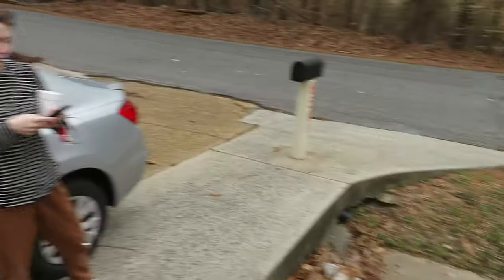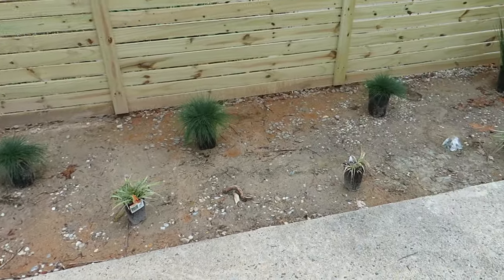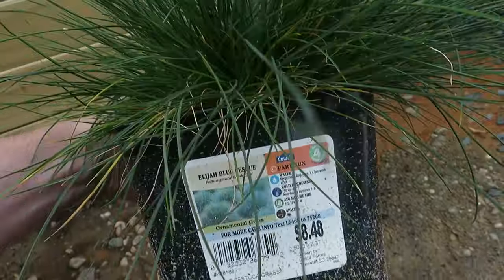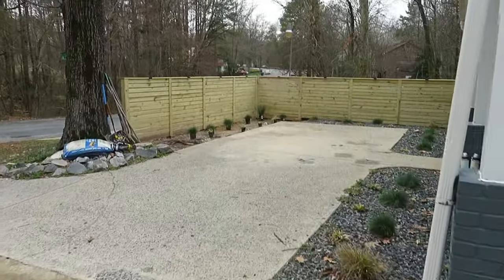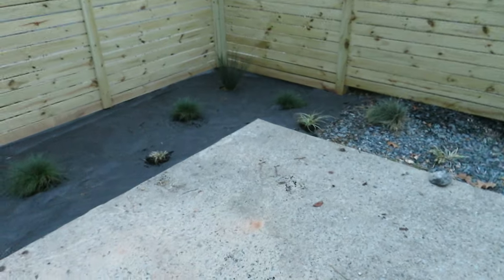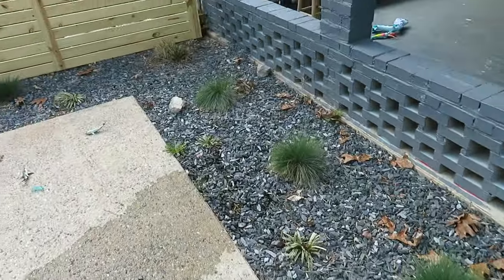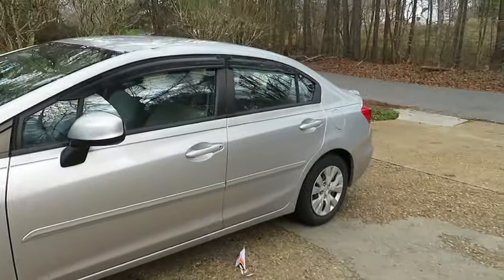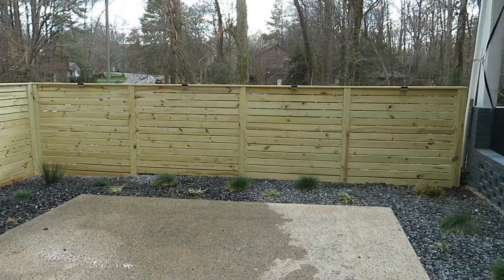Landscaping Around Our New Fence!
Finally finishing our little fence & landscaping project.